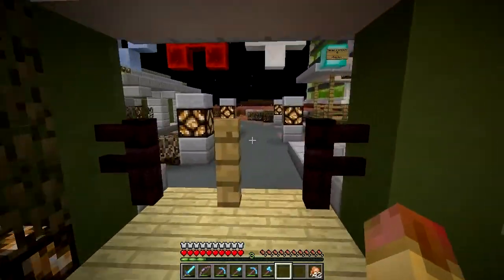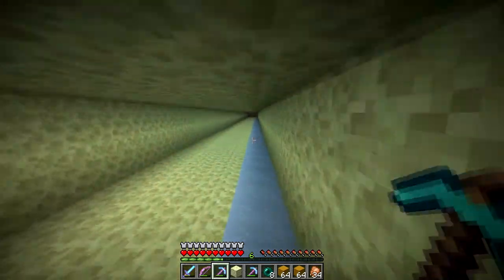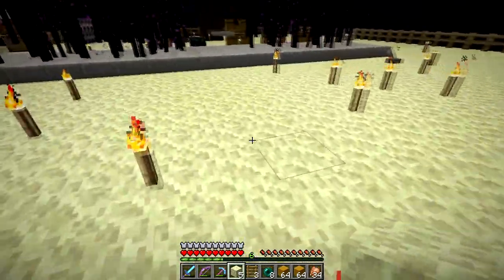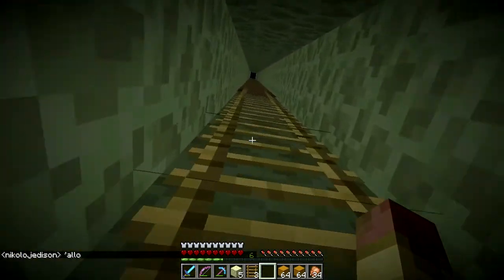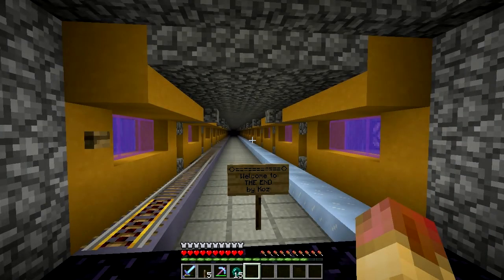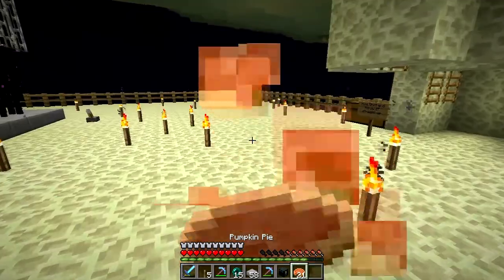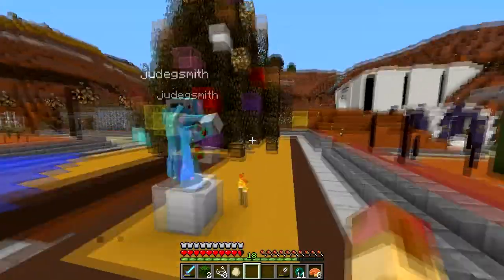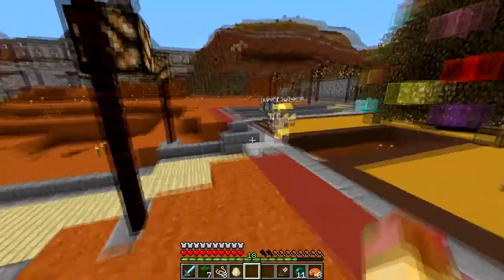Merry Christmas! - McFriends 1.7 (SMP Ep10)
This week I tidy up the end a bit and build a Christmas Tree.  Merry Christmas!